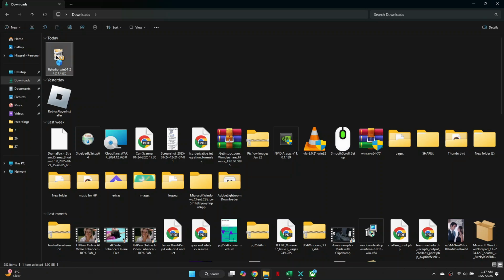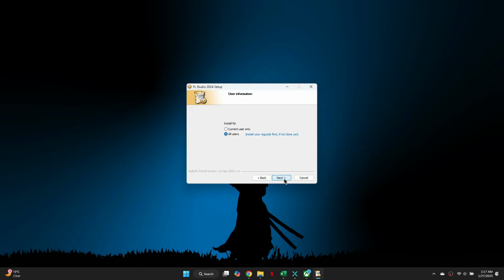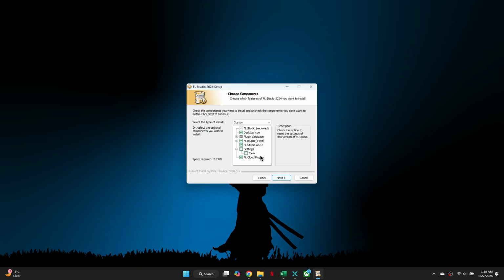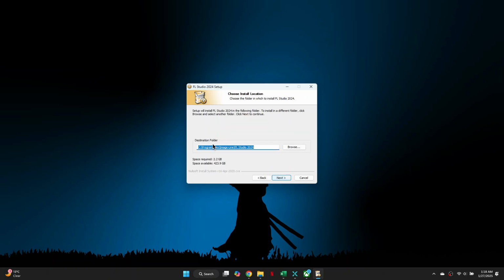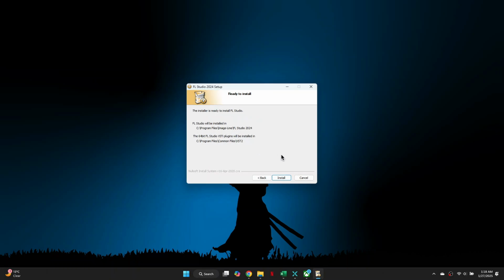How to Update FL Studio 21 – Quick & Easy Guide (2025)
Want to update FL Studio 21 to the latest version? 🎶 In this quick guide, I’ll show you step-by-step how to update FL Studio without losing your projects or settings!